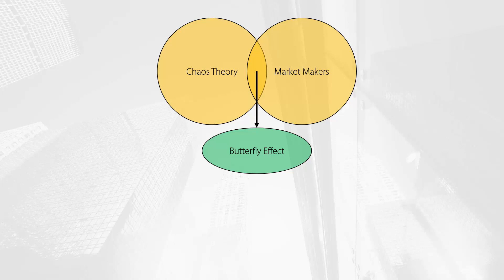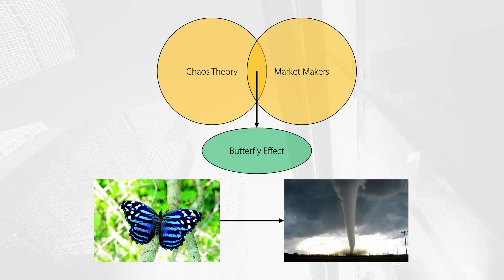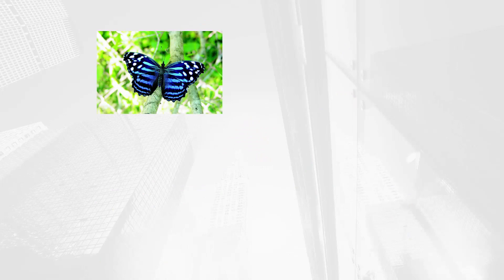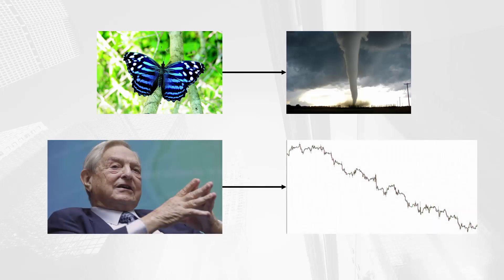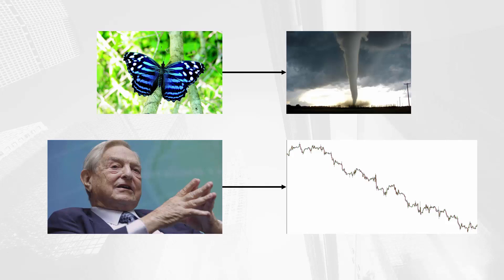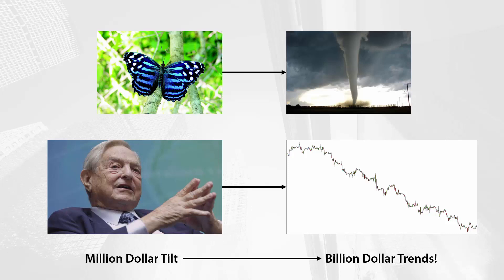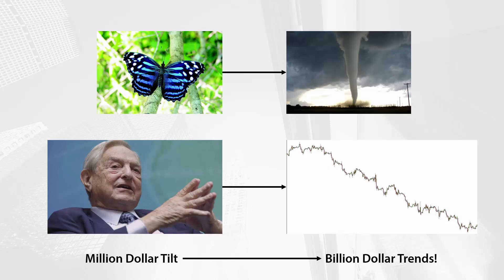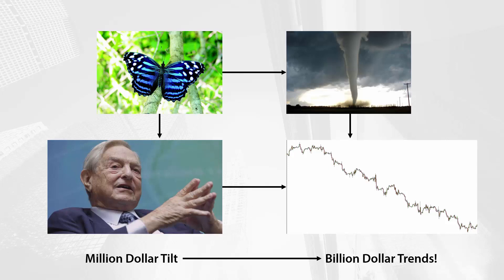Forex Market Makers and the Butterfly Effect!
This is a video about forex market makers and the butterfly effect.

The financial markets are a complex and mysterious entity to some degree, and forex market makers seem to add yet another layer of complexity to this mechanism, which can be viewed in one way through the lens of the butterfly effect. Like the butterfly's wings flapping motion may alter the course of a tornado, the forex market makers can affect the initial conditions of huge market trends that transcend the size of any player in the market.

Forex market makers are an important piece of this puzzle, and they can procoke changes that can disrupt national currencies to an alarming degree.